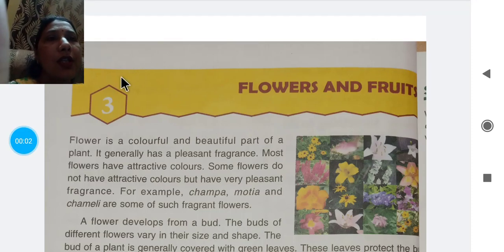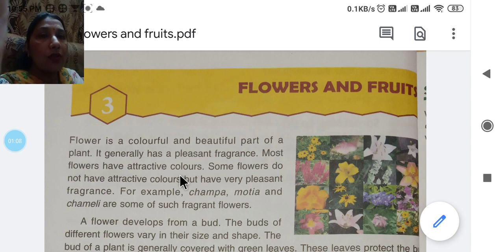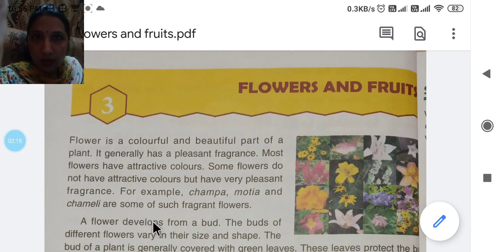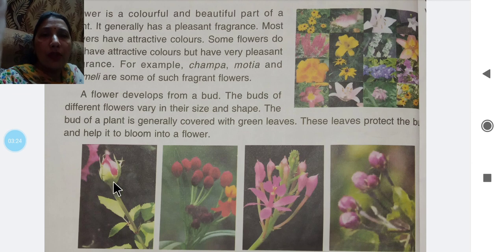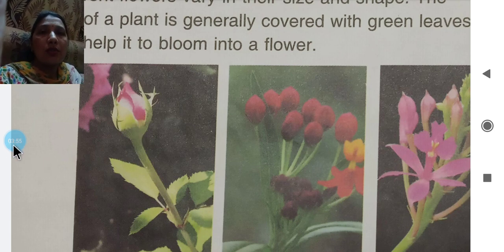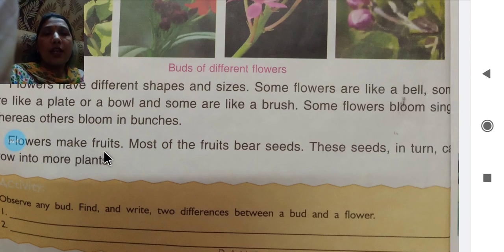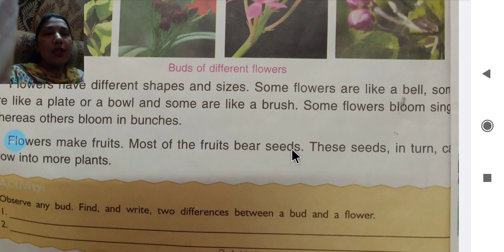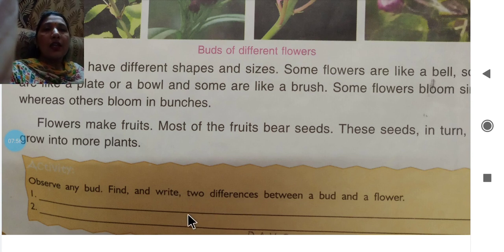Class 4 ch 3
Flowers and fruits part 1